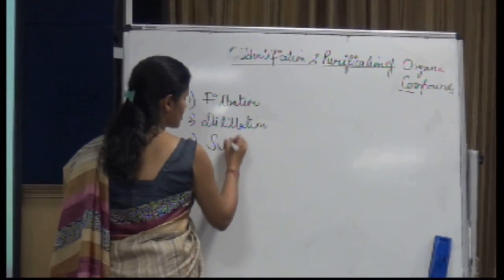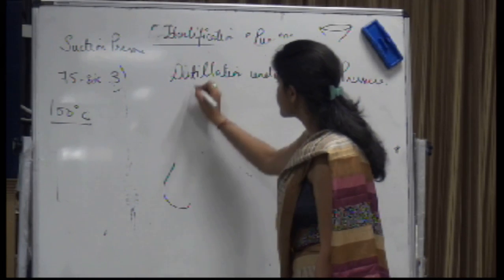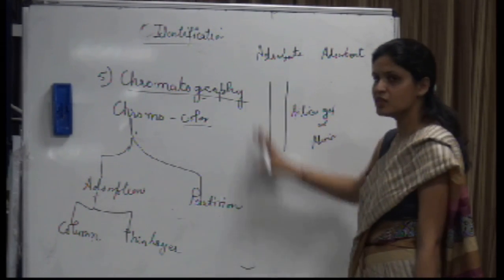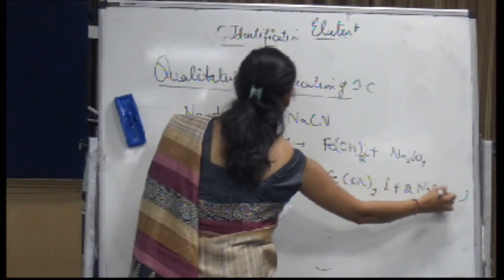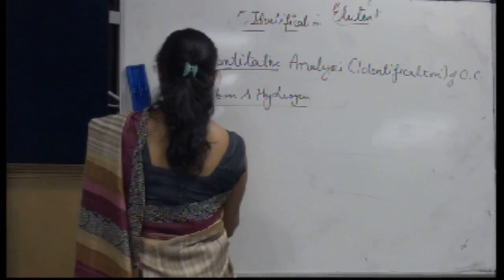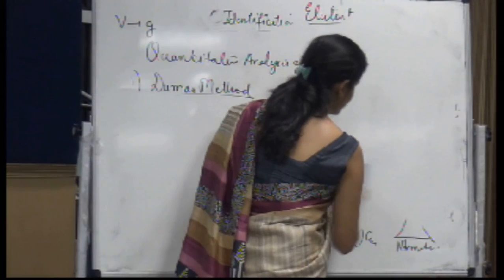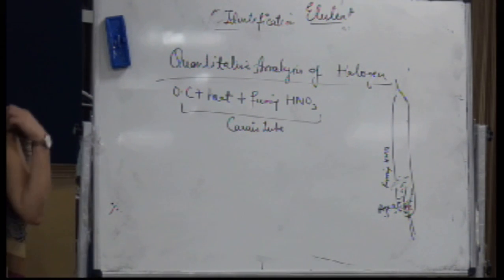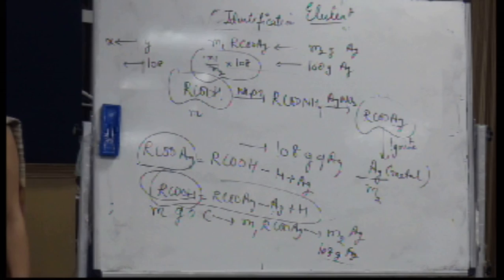CBSE UDAAN CLASS XI 04.06.2017 SESSION 2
SESSION 1 - (Mathematics) Solution of Triangles: Sine rule, cosine rule, Napier’s analogy, Heron’s Formula, Circumradius, in-radius, ex-radius pedal triangle, centroid, orthocentre, regular polygon.

SESSION 2 - (Chemistry) Purification and Characterisation of Organic Compounds: Purification- Crystallization, sublimation, distillation, differential extraction and chromatography- principals and their applications. Qualitative analysis- Detection of nitrogen, sulphur, phosphorus and halogens. Quantitative analysis (basic principles only)- Estimation of carbon, hydrogen, nitrogen, halogens, sulphur, phosphorus. Calculations of empirical formulae and molecular formulae; Numerical problems in organic quantitative analysis.